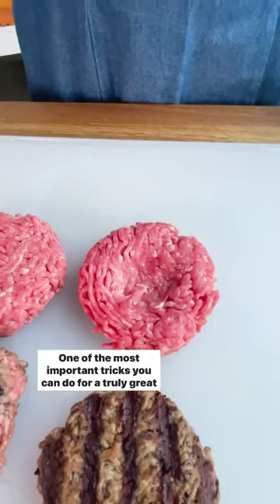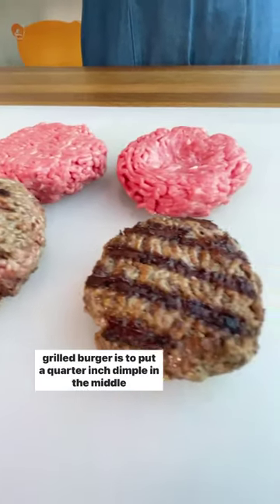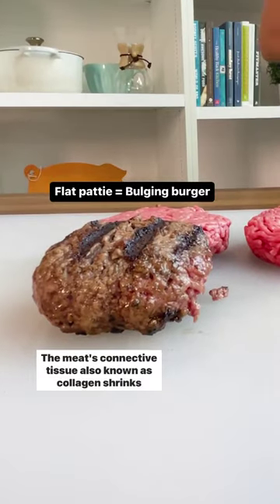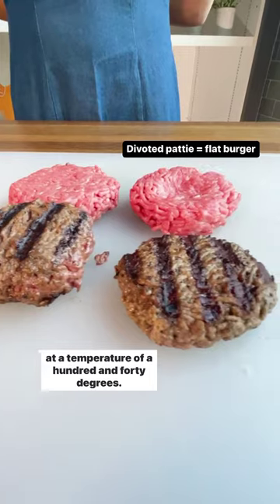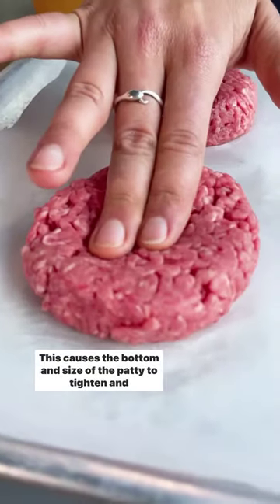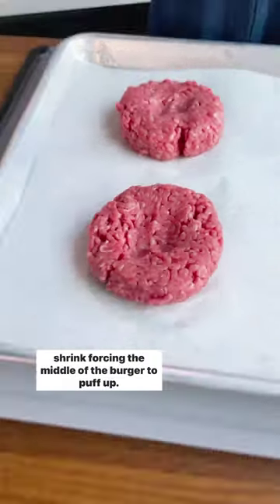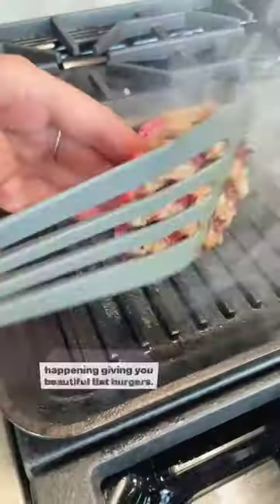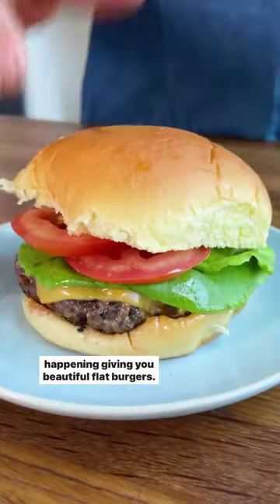Preventing Burger Bulge